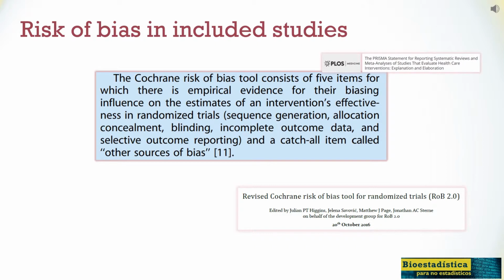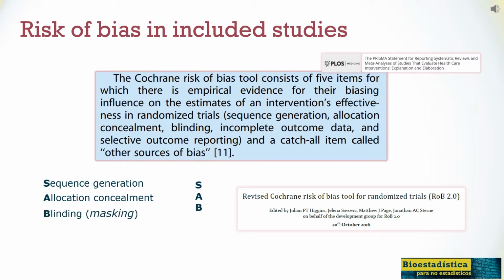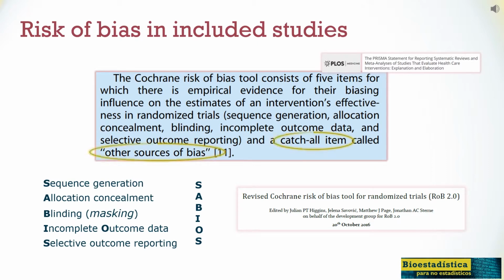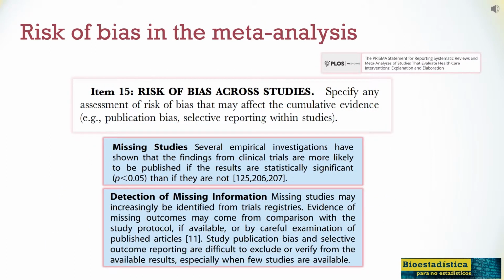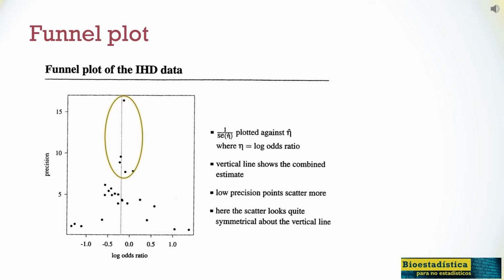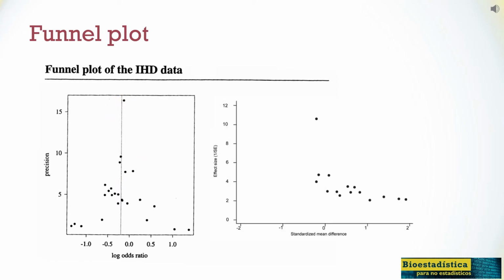Reporting Guidelines #12 PRISMA 3/3 Risks of bias